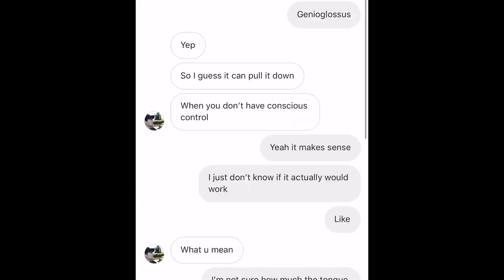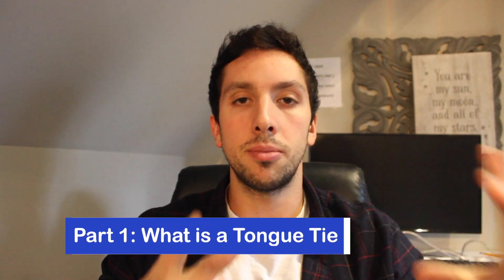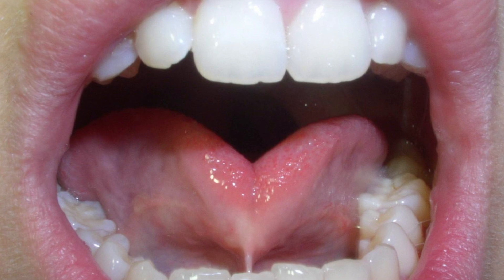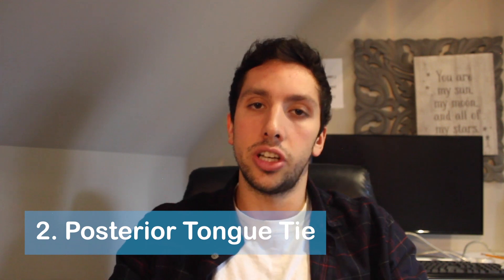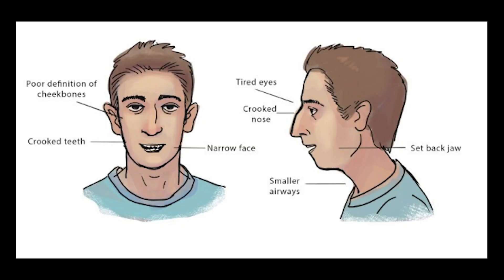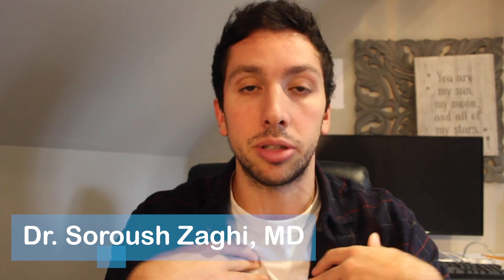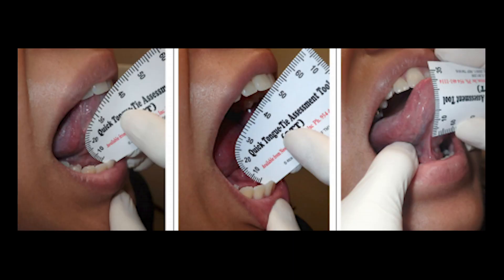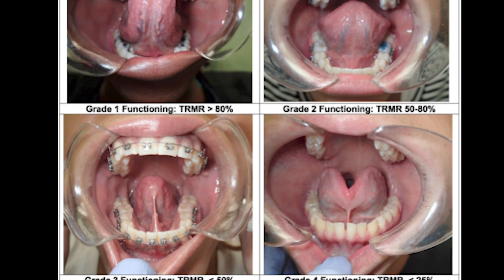How Tongue Ties affect Facial growth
for exclusive updates, articles, and resources to start seeing results every single day.

In this video I wanted to share the research I have done regarding tongue ties as well as share my experience with mine.

This was inspired by one of my youtube subscribers who has a tongue tie. He told me that many people have them and do not realize it, and one of those people is me! Now, just because you do not have an extreme tongue tie, you may have a less obvious posterior tongue tie.

If you have a tongue tie it may impact your tongue's ability to push up properly on the roof of your mouth. This will naturally affect the way that your face looks and your ability to mew properly.

I reference Dr. Soroush Zaghi, MD in this video, he is a doctor focused sleep surgery out of Los Angeles. He is very knowledgeable on this topic and I would recommend looking into his research.